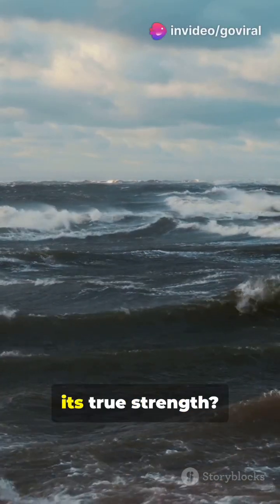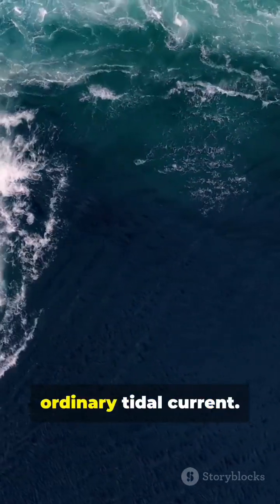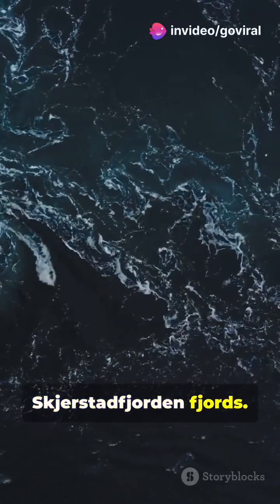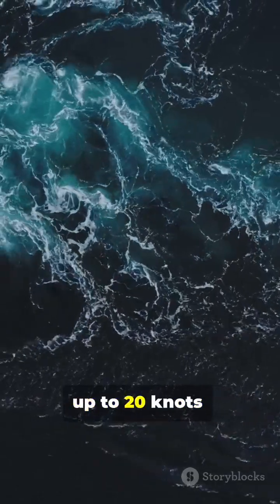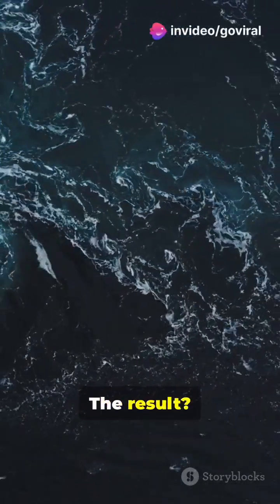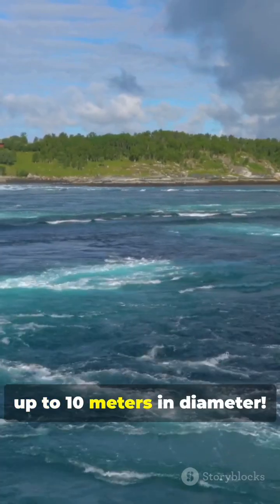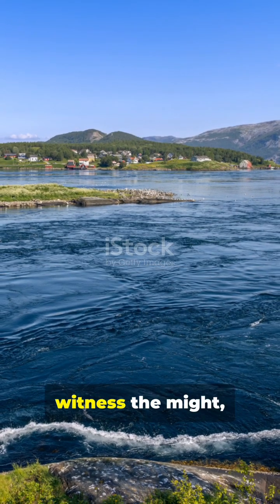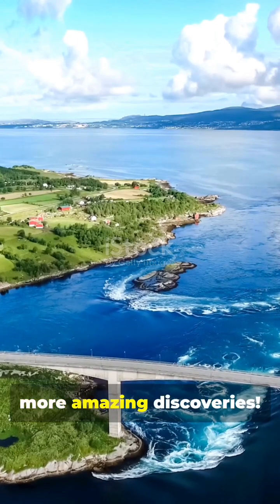The Mighty Saltstraumen Maelstrom: Nature's Whirlpool Wonder!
Dive into the mesmerizing world of the Saltstraumen Maelstrom, located near the Arctic Circle in Norway! Discover the awe-inspiring power of one of the world’s strongest tidal currents, where water speeds reach up to 20 knots and vast volumes surge through narrow straits. We'll explore why this natural wonder stands out amongst other famous whirlpools, captivating both scientists and adventurous tourists alike. If you're fascinated by the raw force of nature and breathtaking aquatic phenomena, this video is for you! 🌊✨

OUTLINE:

00:00:00 The Mighty Saltstraumen Maelstrom: Nature's Whirlpool Wonder!